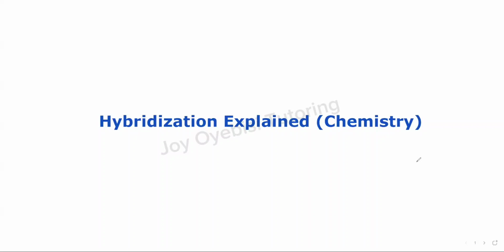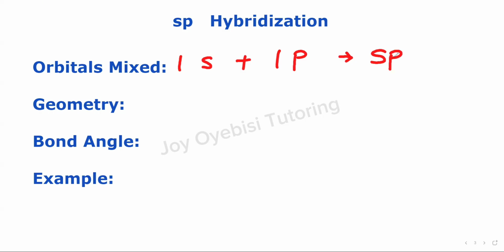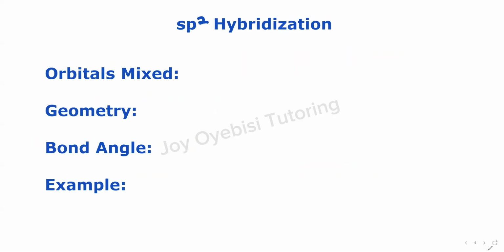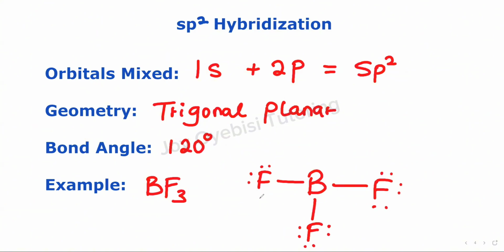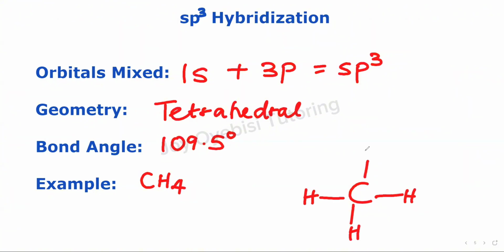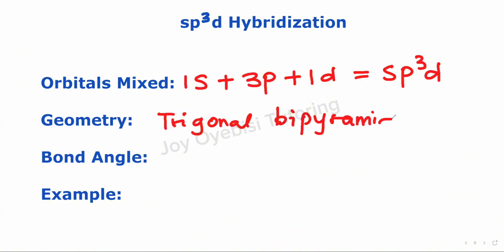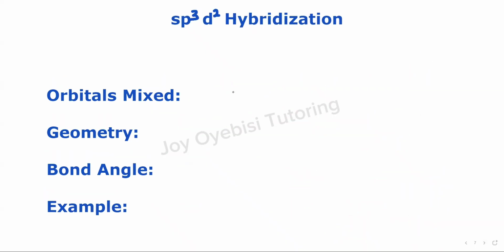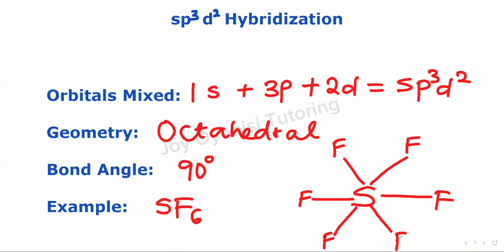Hybridization Explained (Chemistry)